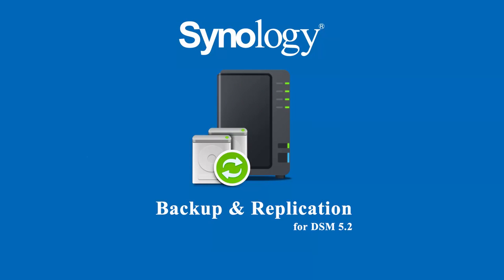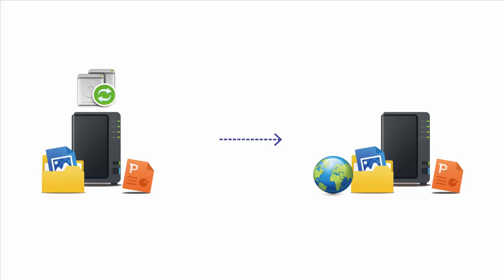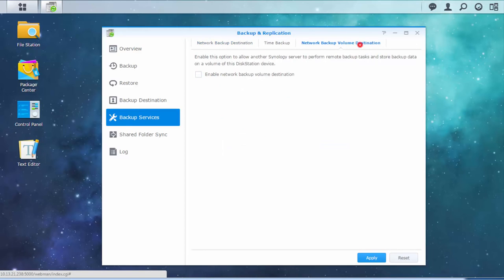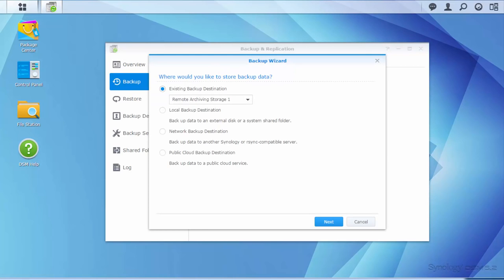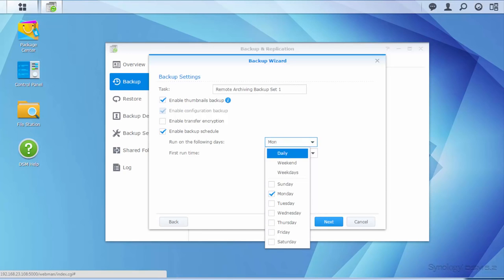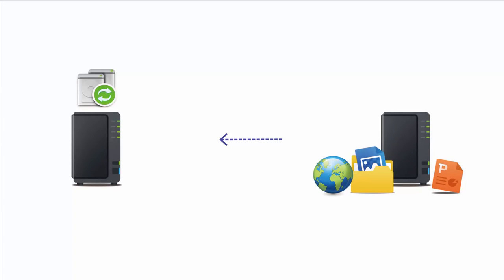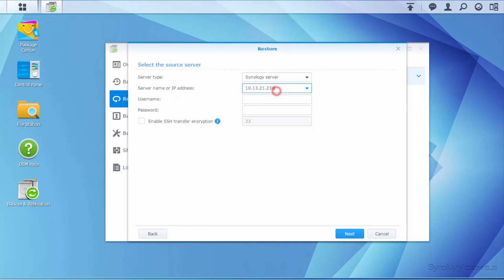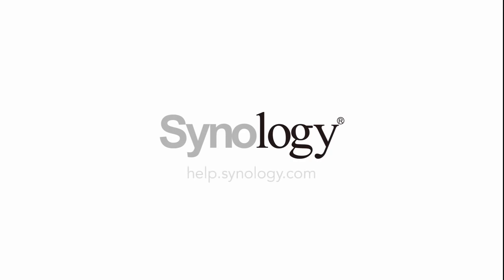Synology | Create a Multi Version Backup Task with Backup & Replication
A built-in app in DSM 5.2, Backup & Replication can save your data or modified content at different points of time, thus retaining multiple backup versions of the same file. With the multi-version backup function, you will be able to restore your data to an earlier time in case of an accidental file deletion, drive crash, or malware attack.